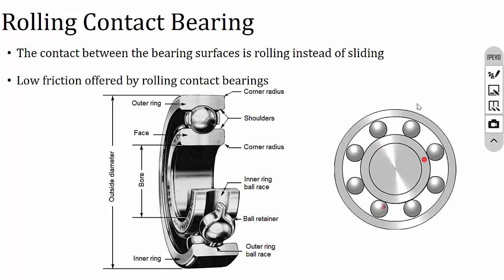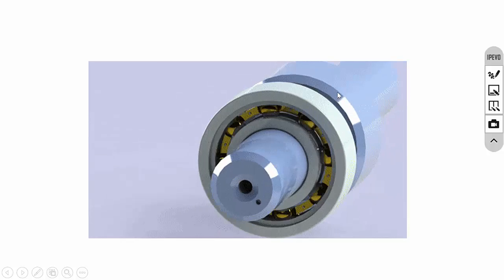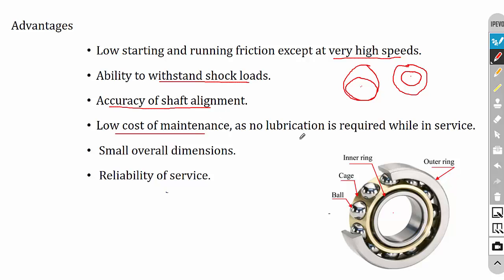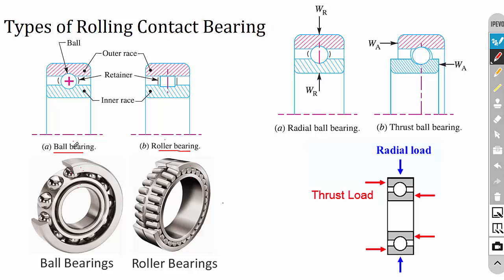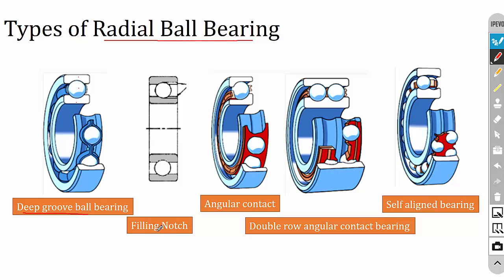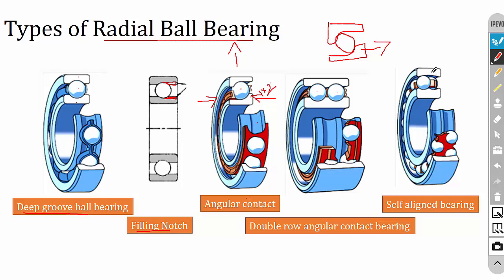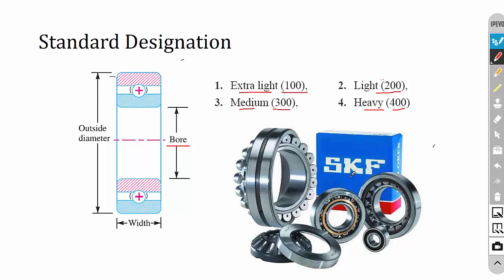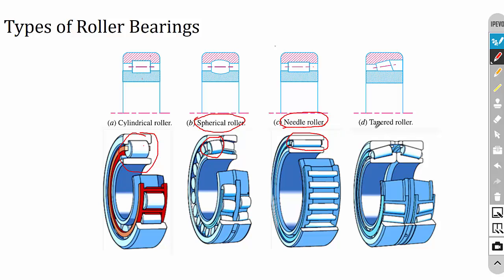Introduction to Rolling Contact Bearings | Design of Bearings | Design of Machine Elements